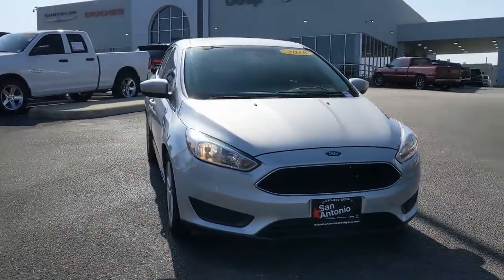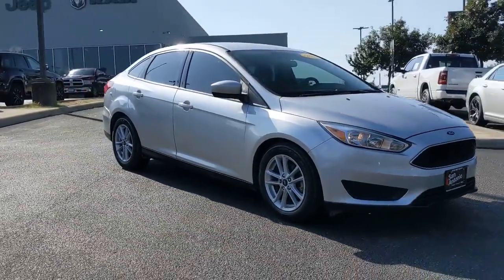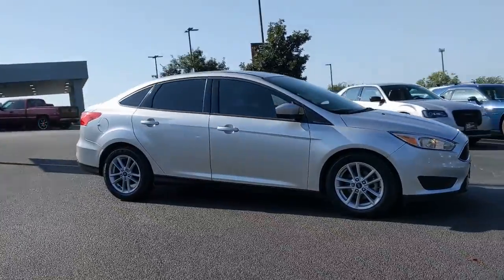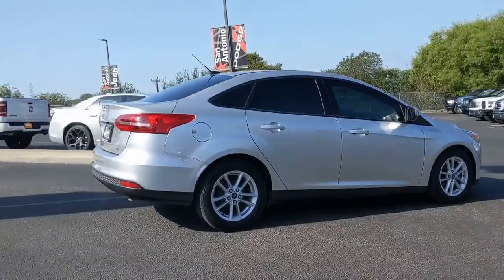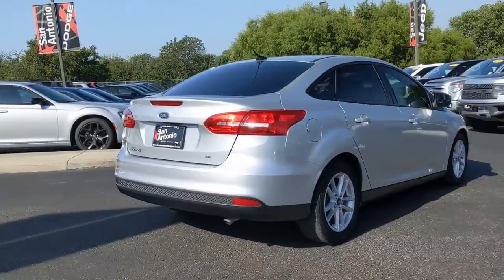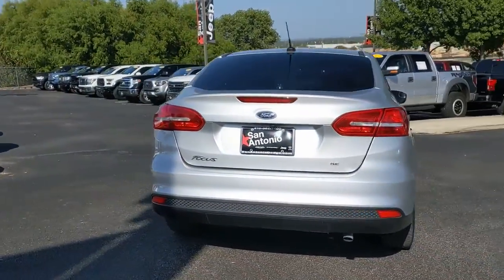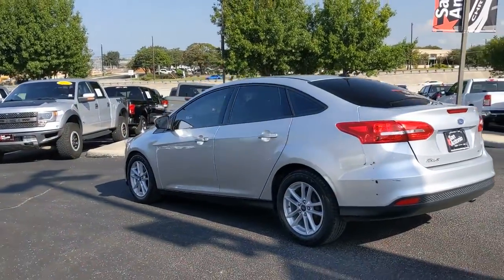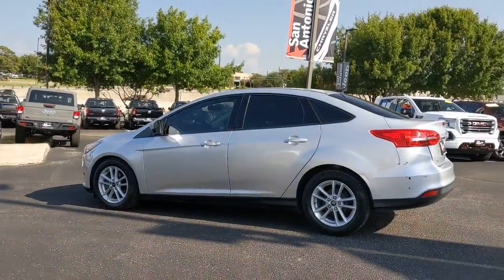2018 Ford Focus Austin, New Braunfels, Boerne, San Marcos, San Antonio, TX C749748B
Ingot Silver Used 2018 Ford Focus available in San Antonio, Texas at San Antonio CDJR. Servicing the Austin, New Braunfels, Boerne, San Marcos, TX area.

11910 Interstate 35 Frontage Rd

Recent Arrival! REAR BACKUP CAMERA, PREMIUM WHEELS, FRONT WHEEL DRIVE, MULTI ZONE CLIMATE CONTROL, STEERING WHEEL CONTROLS, CRUISE CONTROL, REMOTE KEYLESS ENTRY, Focus SE, 4D Sedan, 2.0L I4 DGI Ti-VCT, FWD, Ingot Silver Metallic, Charcoal Black w/Cloth Front Bucket Seats, Equipment Group 200A. FWD CARFAX One-Owner. Clean CARFAX.brbrAwards:br  * 2018 KBB.com 10 Most Awarded Brands   * 2018 KBB.com Brand Image Awards